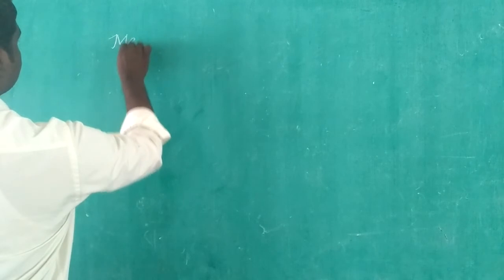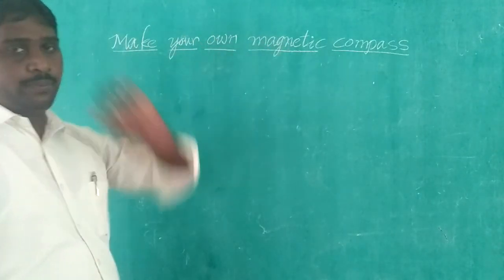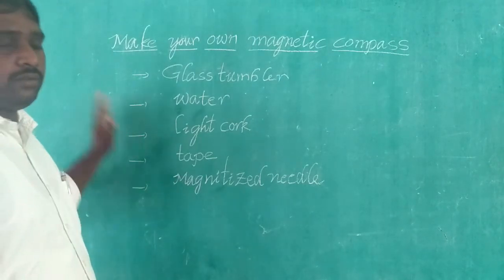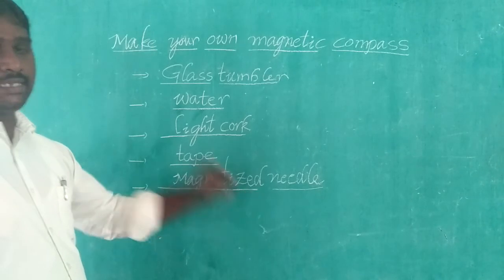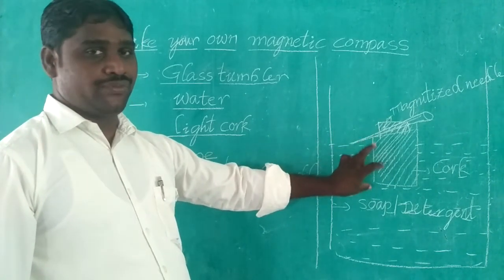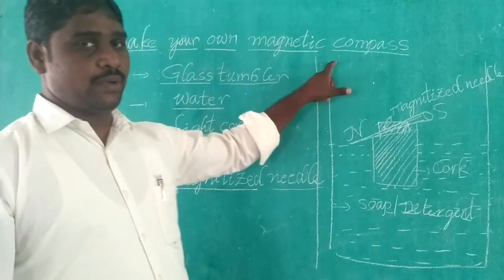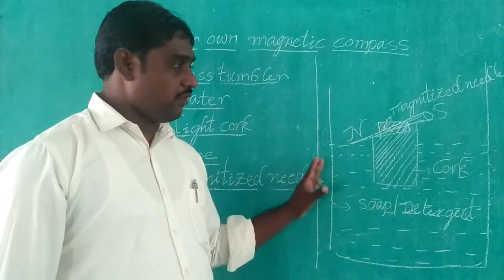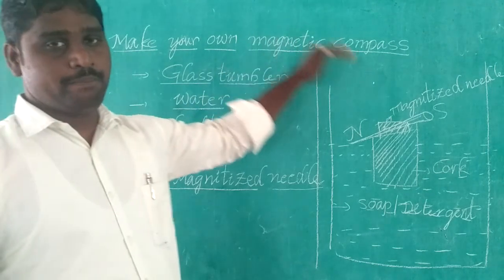6th General Science - Make your magnetic compass - 01.10.2020